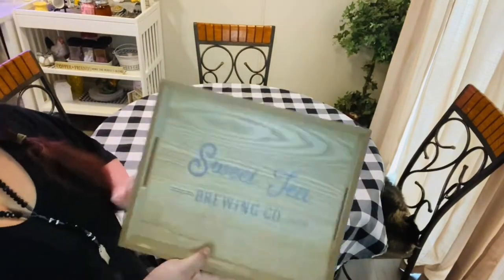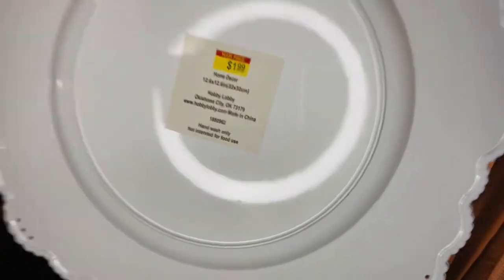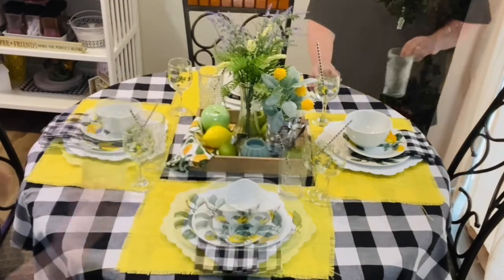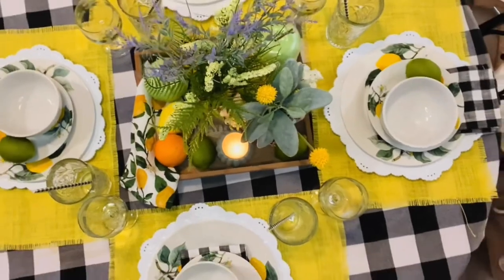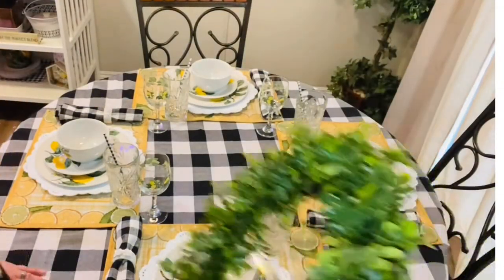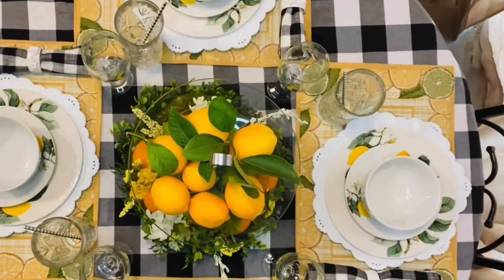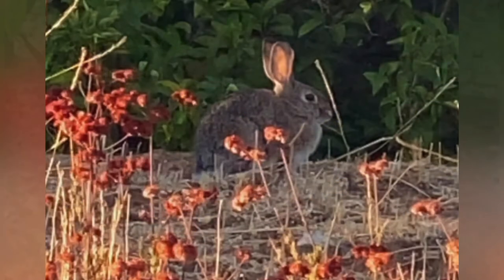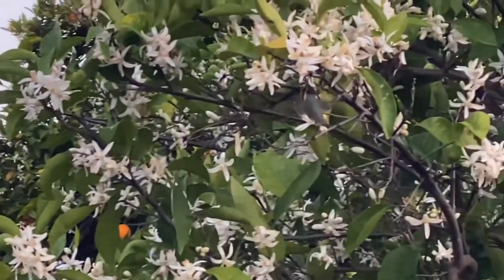How to decorate a summer Tablescape/lemon decor on a Budget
~~LINKS~~

DECOR LOVERS

~Host of the Month~

~Co-Hosts~